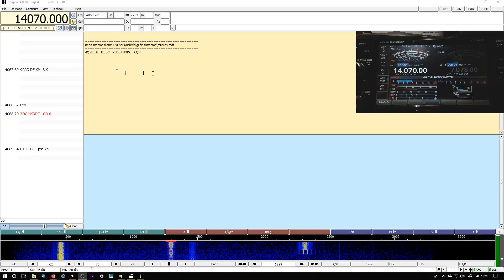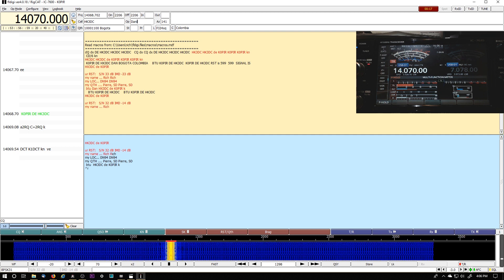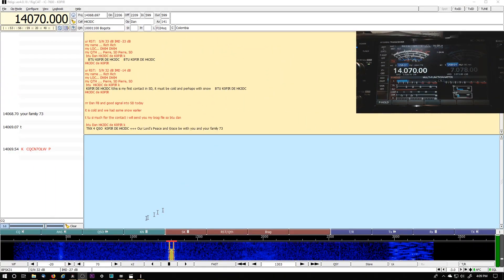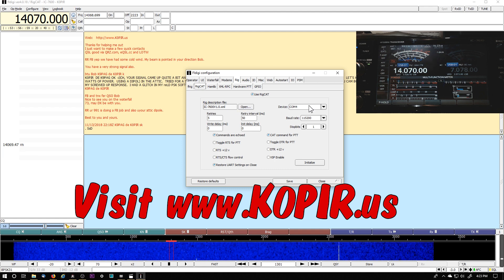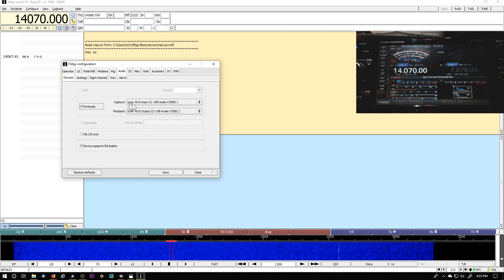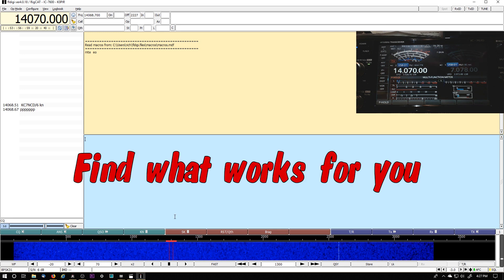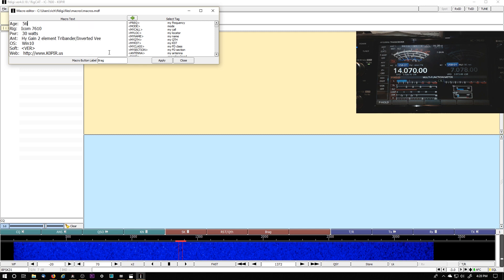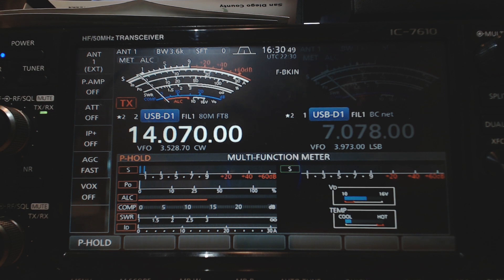Icom 7610 Fldigi RigCAT .XML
A while back I modified the IC-7600.xml file to use with my Icom 7610. No updates have included the Icom 7610 as of yet.

In this video:
1. QSO with HK3DC 1:00
2. Configure 5:16
3. Macros: 10:15
4. Radio RX Settings: 12:49

You can find the .xml file here. I have renamed it "IC-7600V1.0 modified for IC-7610.xml". Right click on file, and left click on save link as

As always, I make no warranties, guarantees, download and use at your own risk.

I'm an Amateur Radio enthusiast.I hope to inspire people to get involved in Amateur Radio. I love the hobby and experimenting with radios, antennas and software. I'm no professional, but I have a lot of fun. On my YouTube channel I upload videos mostly on the Icom 7300 and Icom 7610 as well as Ham Radio software programs. Have some fun!

○○○ LINKS ○○○

○○○ CABLES ○○○

○○○ EQUIPMENT AND SOFTWARE FOR VIDEOS ○○○

Canon SL2

Canon Lens 18-55mm

A newly acquires GoPro Session cam

A newly aquired GoPro Hero5 Session for outdoors, inside and mobile

GoPro Hero5 Session Aluminum Shell Frame Case